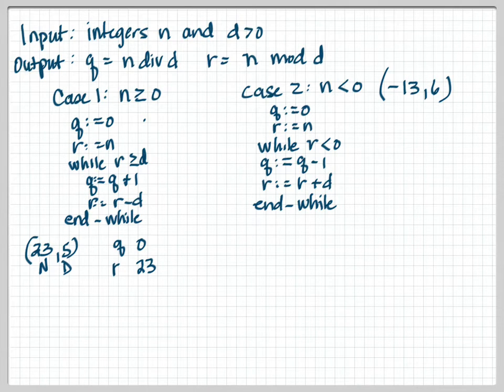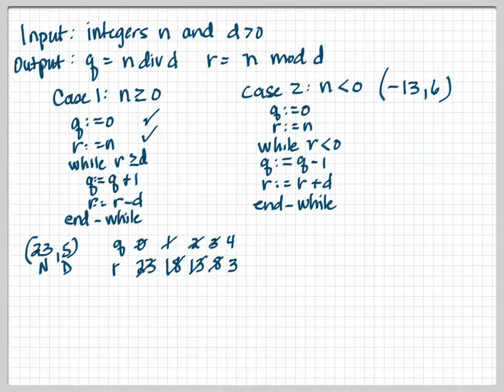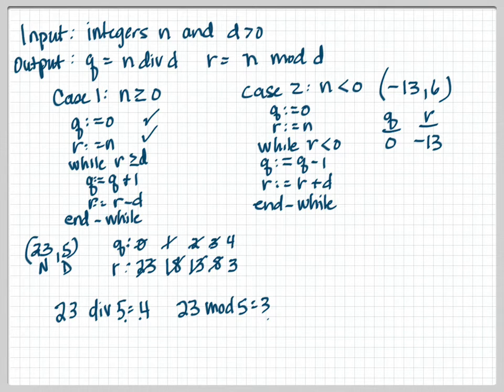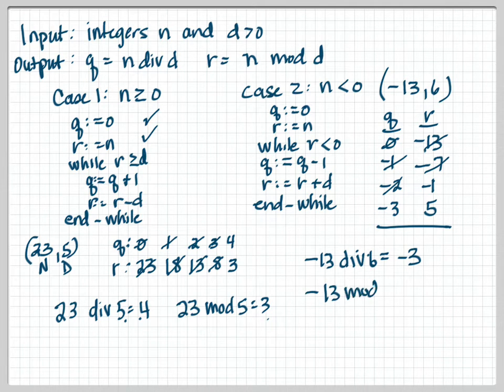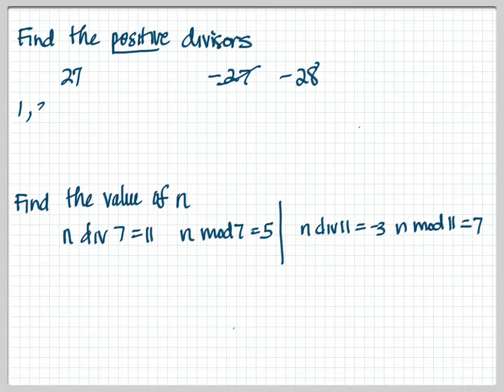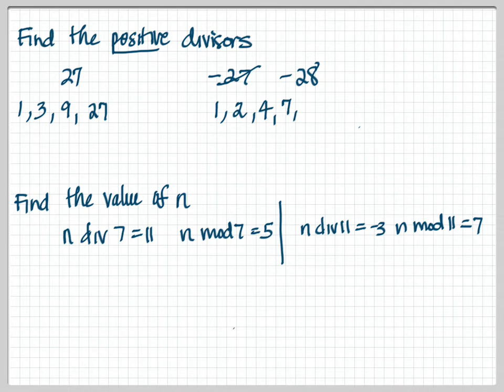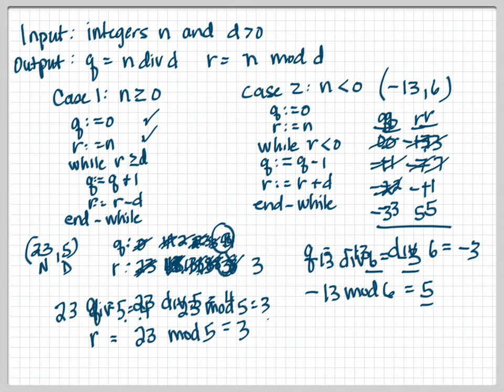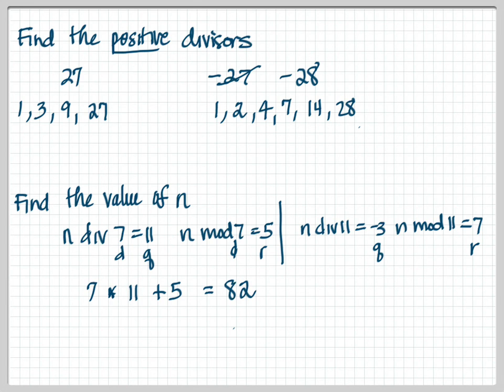Int properties division alg part2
Part 2 of video for division algorithm